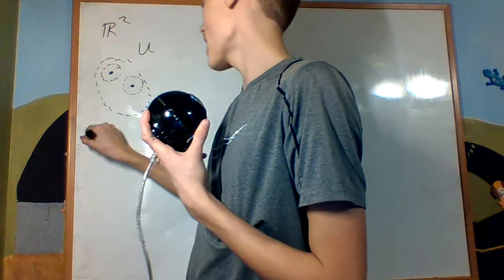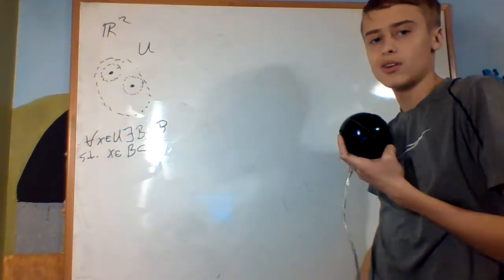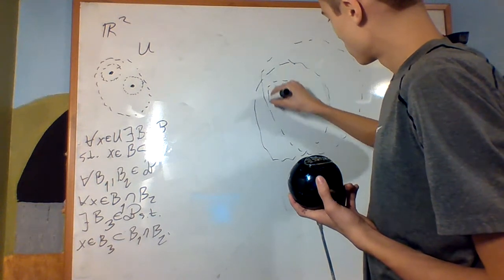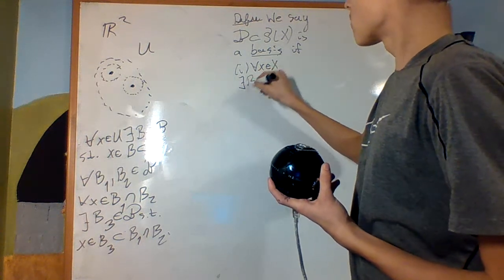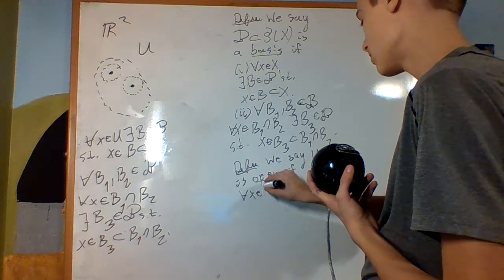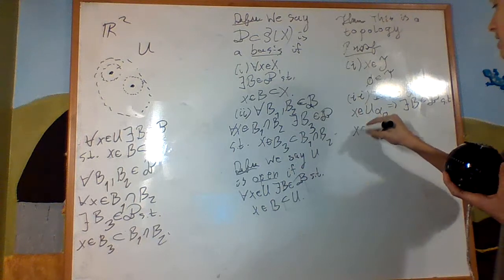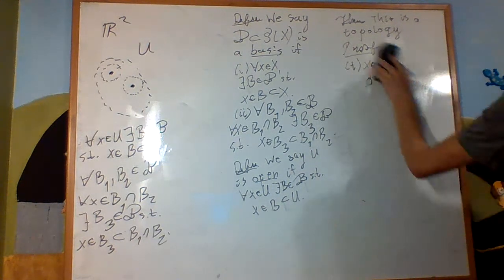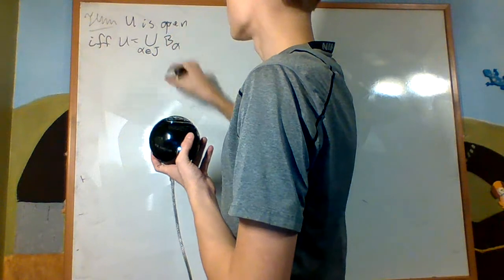Topology 1.3 : Basis for a Topology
In this video, I define what a basis for a topology is.